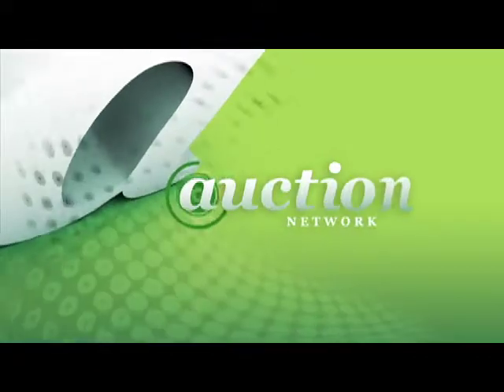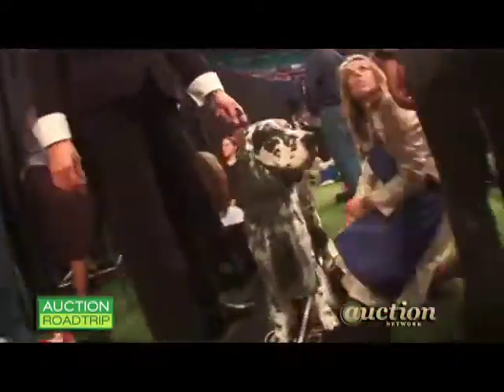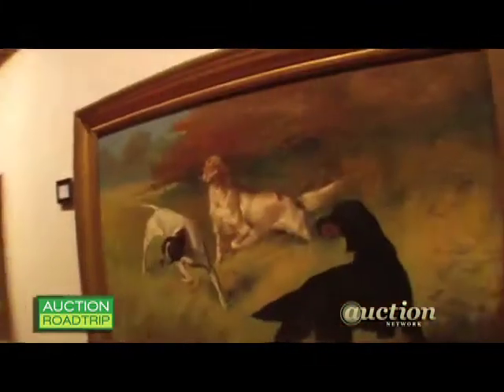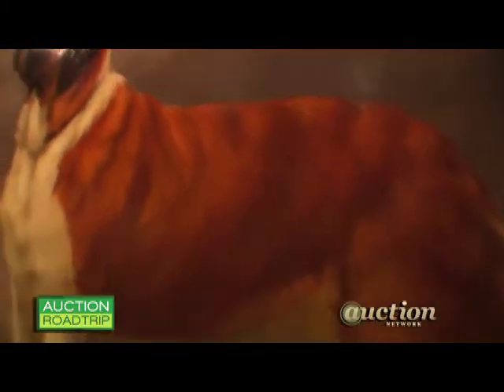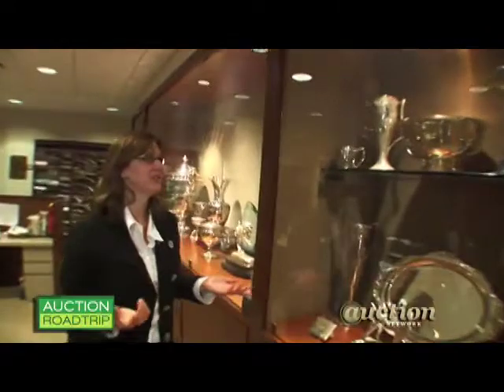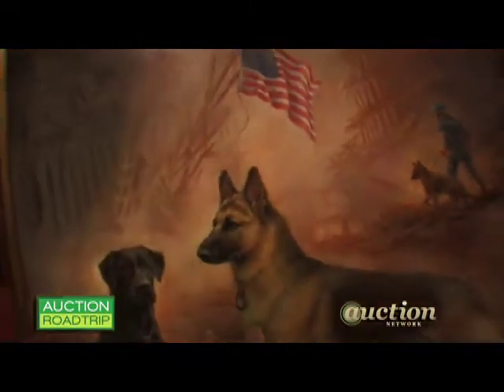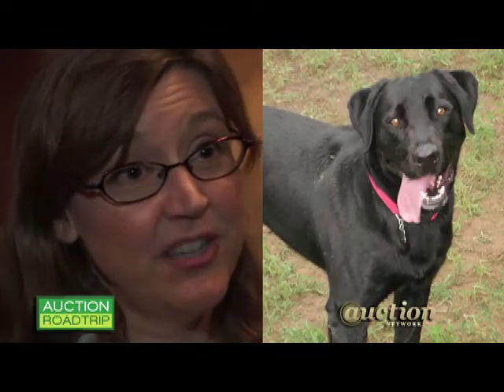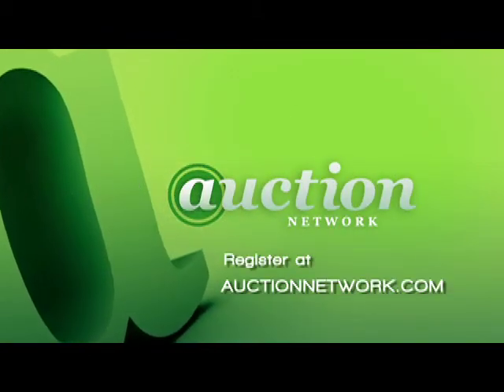Bonhams & Butterfields (Barkfest): Episode 4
By design the AKC (American Kennel Club) is the oldest and largest pure bred dog registry. The Auction Network takes a tour of the Manhattan office, digs into a couple of the 18,000 volumes on display and unveils a top 10 list of breeds. Did yours make the cut?